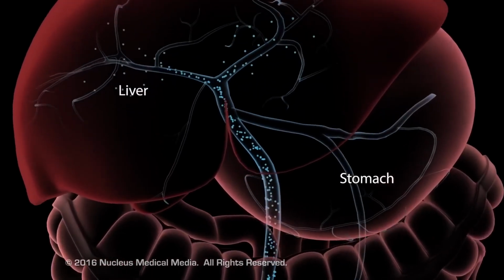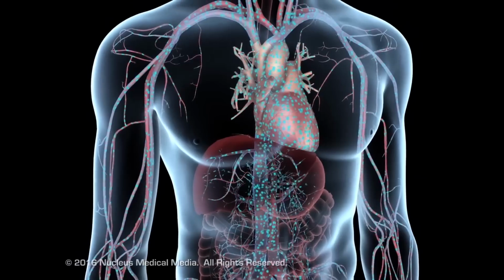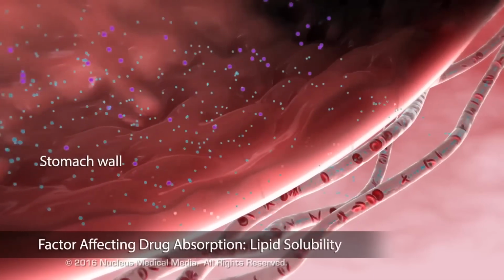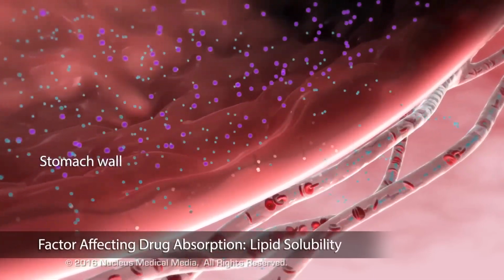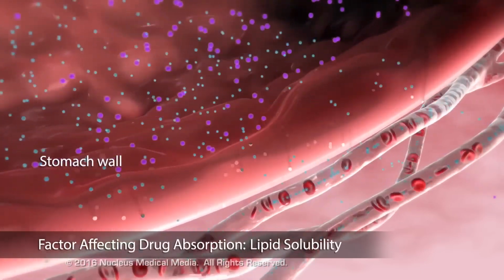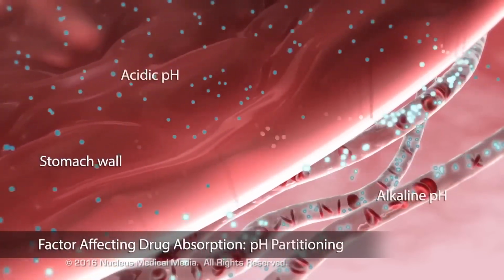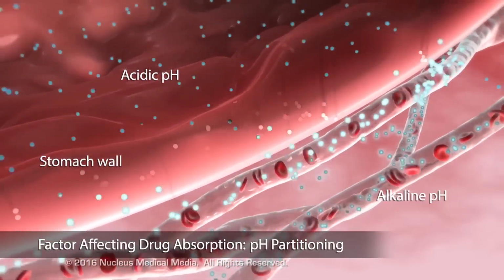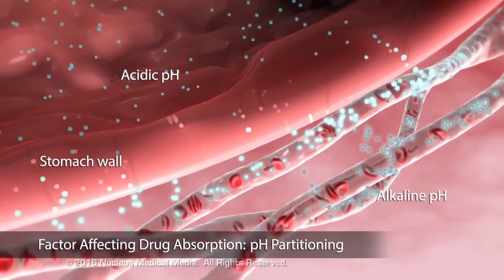How Medications Get Absorbed By Your Body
KNOW HOW THE MEDICATIONS ABSORBED BY YOUR BODY